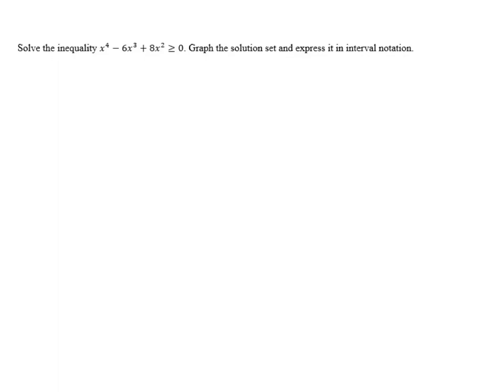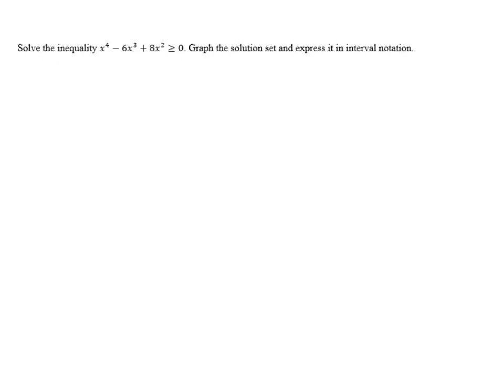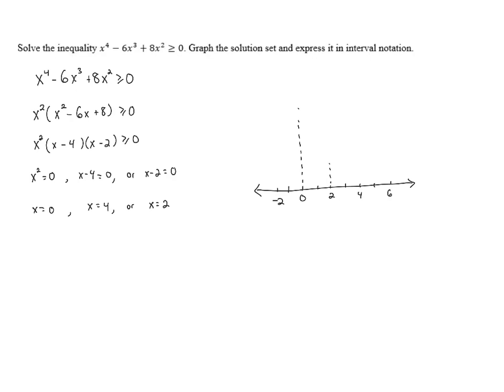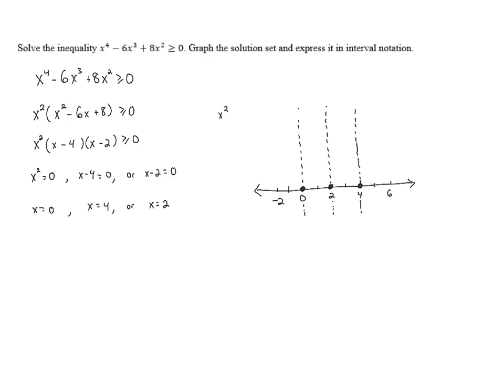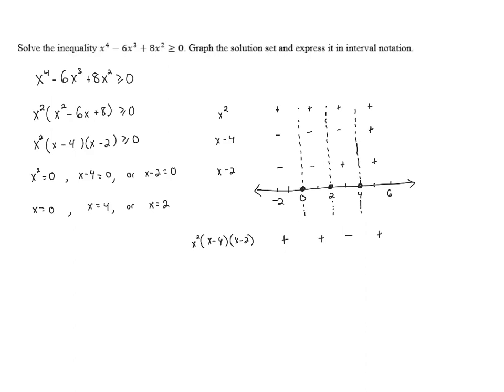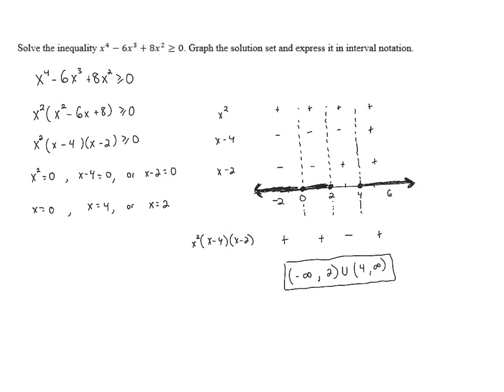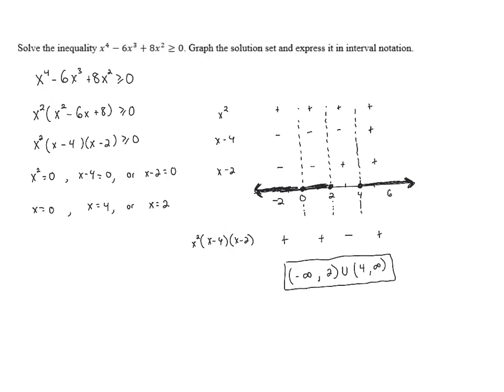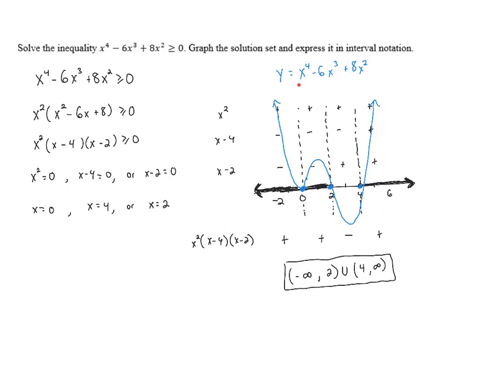Solving Quadratic Inequalities - Problem 3